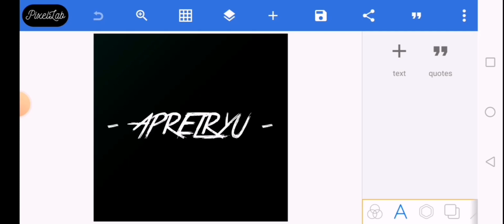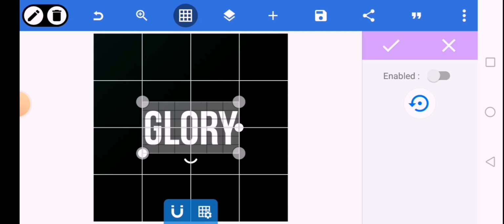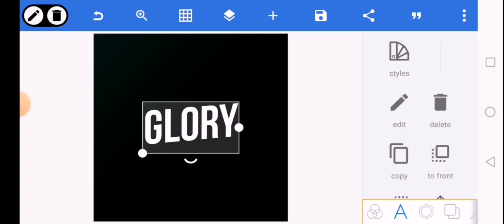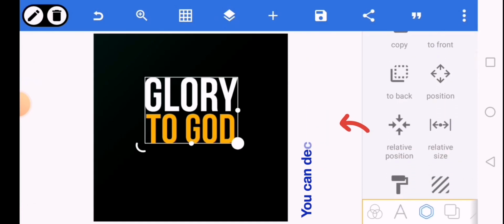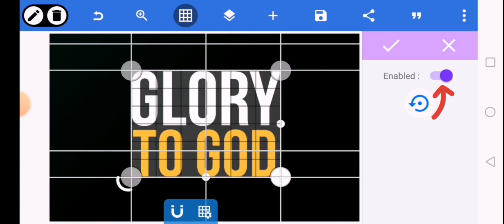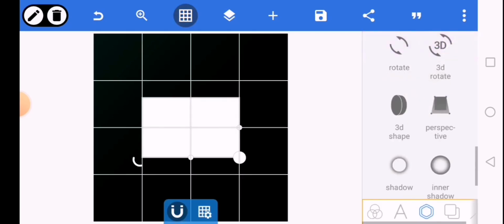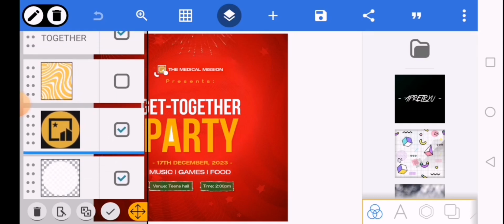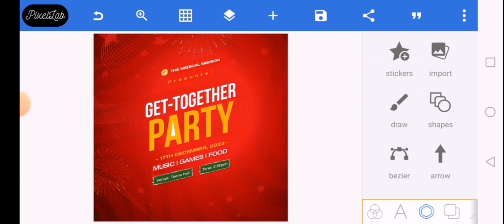Level Up Your Design Game: Skewing Shape & Texts in Pixellab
In this video, I will be showing you how to easily Skew your Shapes and Texts in pixellab... Instead of rotating your texts to achieve this effect, you can simply master this act of Skewing and creatively beautify the look of your design.

[keywords]
pixellab editing
pixellab tutorial
Pixellab text editing
Pixellab text effect
Skew Texts
Text effect
Graphic Design
Smartphone design
pixellabpro Graphicdesignportfolio pixellabediting smartphonedesign iblessinghub